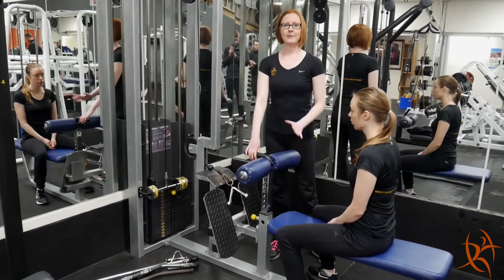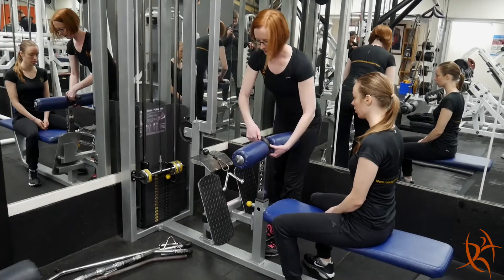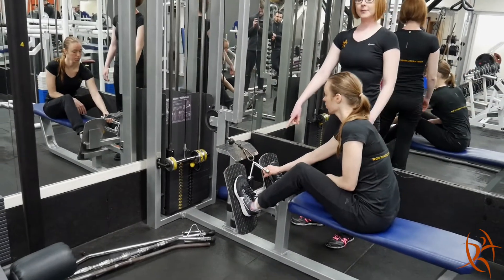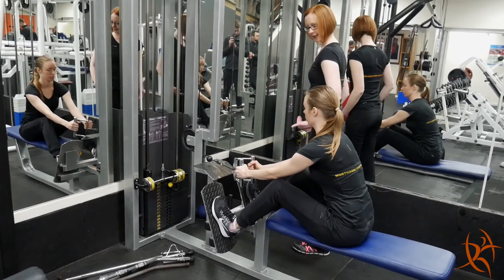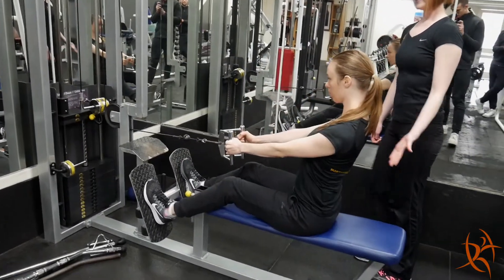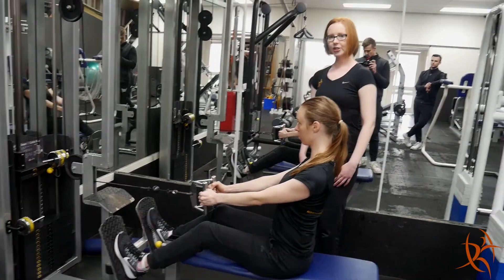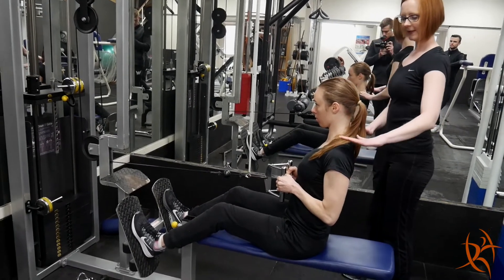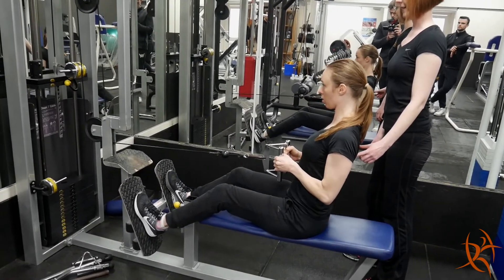Exercise Tutorial: Seated Row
Seated Row

North Adelaide Fitness Centre
2a Hawker Street, Ovingham, SA

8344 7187